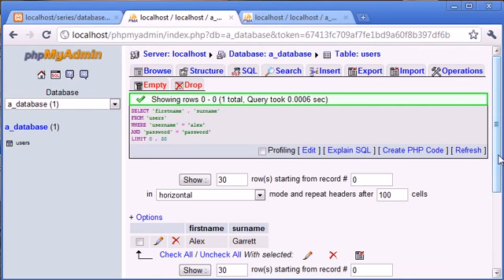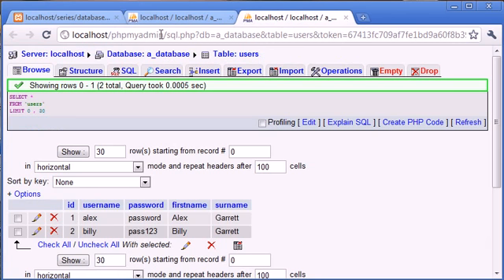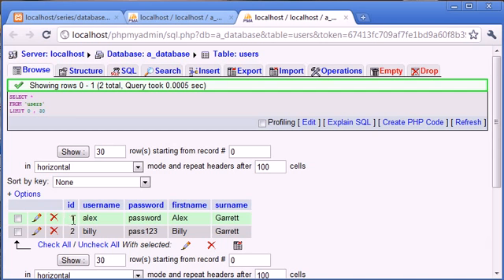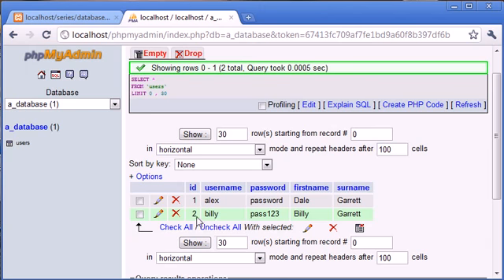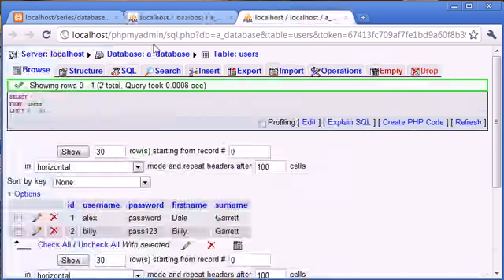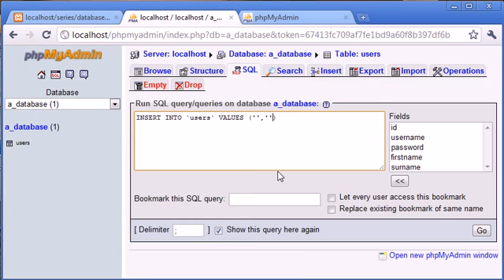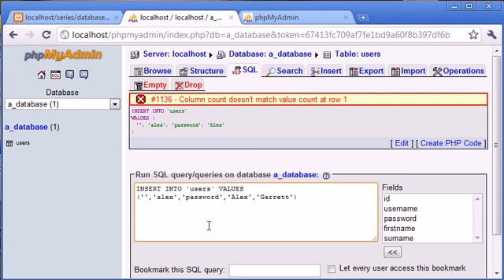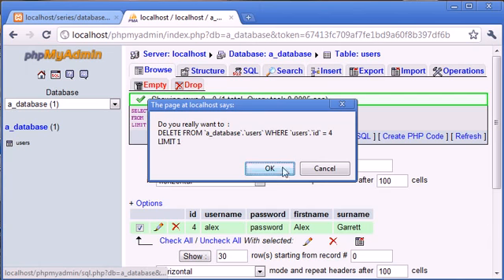Beginner PHP Tutorial 121 More Basic Querying Part 2